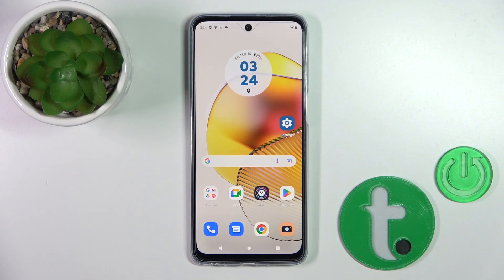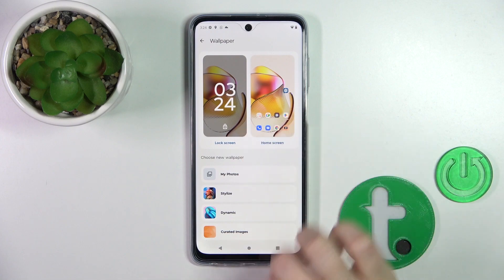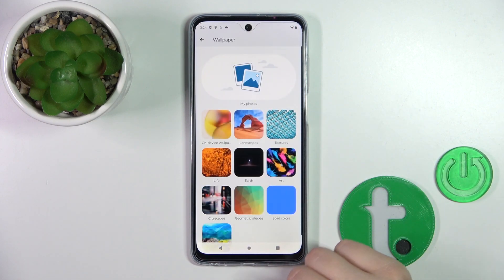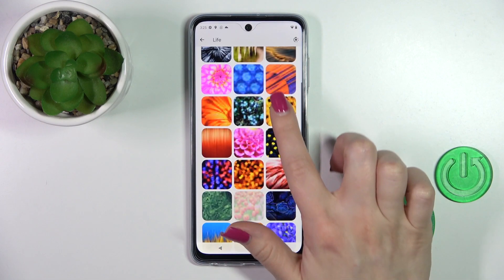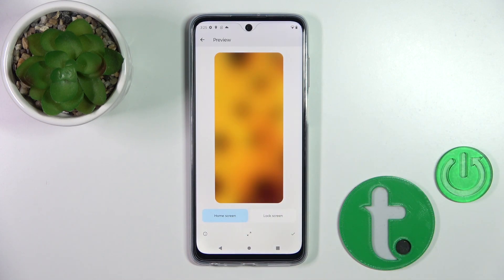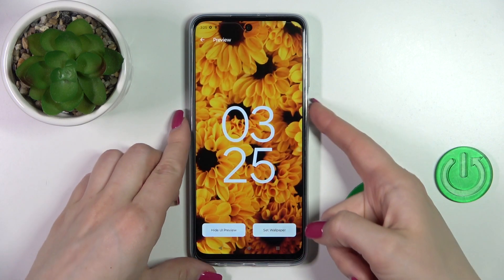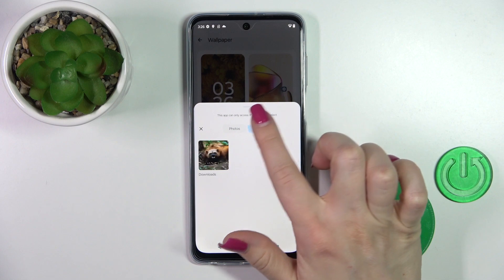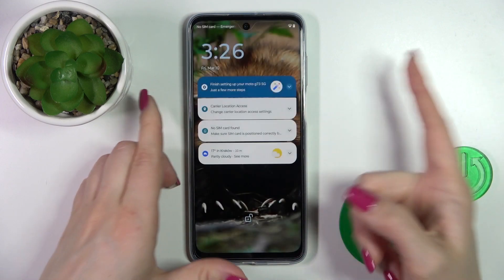How to Adjust Wallpaper on Lock Screen in Motorola Moto G73 - Change Lock Screen Wallpaper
Watch the above tutorial video and find out how to adjust the wallpaper on lock screen in Motorola Moto G73 device. Let’s discover the step by step method to change lock screen wallpaper successfully on this Motorola smartphone. Make sure that you will be able to get into the wallpaper settings to set up lock screen wallpaper anytime you want to.

How to change lock screen wallpaper on MOTOROLA Moto G73? How to change the wallpaper on MOTOROLA Moto G73? How to refresh the display on MOTOROLA Moto G73? How to refresh wallpaper on MOTOROLA Moto G73? How to set the picture on the MOTOROLA Moto G73 lock screen wallpaper on MOTOROLA Moto G73? How to adjust display settings on MOTOROLA Moto G73? How to manage display on MOTOROLA Moto G73?